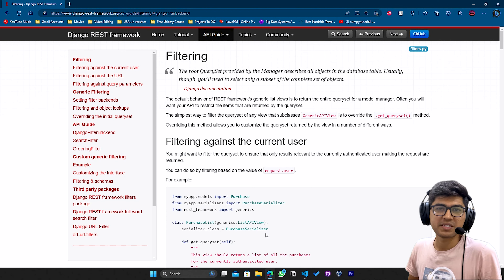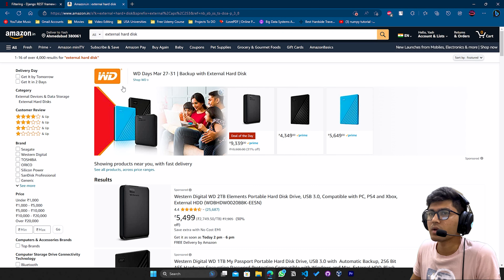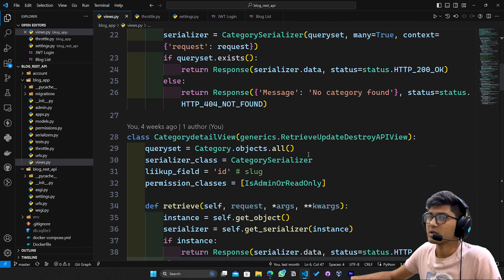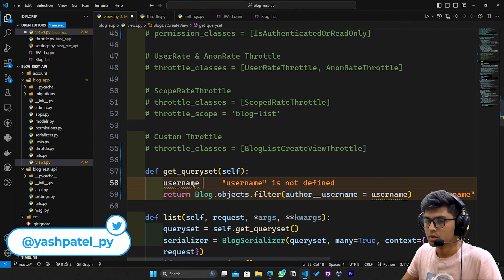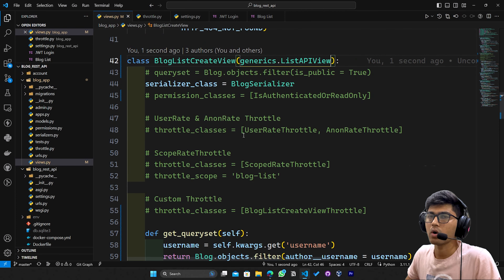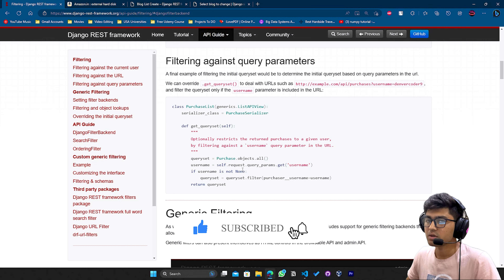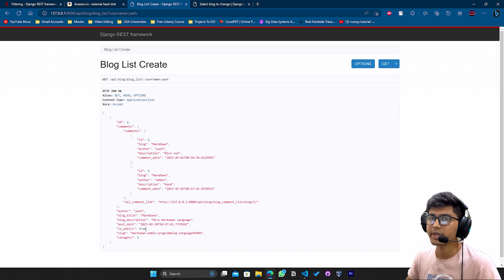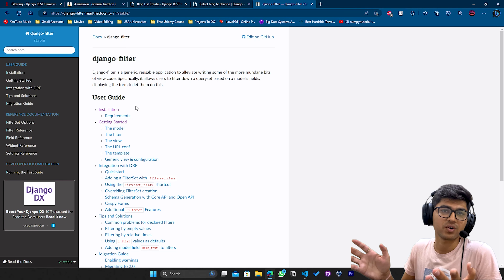Mastering Filtering in Django Rest Framework: A Comprehensive Guide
🔶🔸🔶🔸   Video Description   🔸🔶🔸🔶
The video provides an introduction to the concept of filtering, its types, and its applications. The presenter begins by defining what filtering is and why it is necessary, particularly in the context of data analysis and database management.

The video then goes on to explain the different types of filters that can be used, such as simple filters, range filters, and composite filters. The presenter provides examples of each type of filter, explaining how they work and how they can be used in practice.

After introducing the different types of filters, the video discusses how to implement filtering using query URLs and query parameters. The presenter provides examples of how to use these methods to filter data, explaining how the queries are constructed and how they can be customized to meet different filtering needs.

Overall, the video provides a clear and concise introduction to filtering and its various applications. Whether you are new to the concept of filtering or looking to learn more about how to implement filtering in practice, this video is an excellent resource.

🔶🔸🔶🔸   Chapters   🔸🔶🔸🔶
(00:00) - Introduction
(01:57) - Type of Filtering
(02:42) - Filtering against query URL
(06:48) - Filtering against query Parameters
(08:55) - Basic idea about generic filtering

🔶🔸🔶🔸   About   🔸🔶🔸🔶
• Yash Patel
• Studied: B.Tech
• Age: 22
• Location: Gujarat, India.